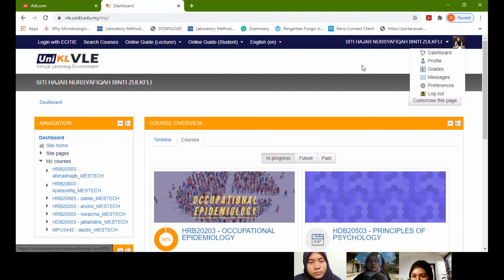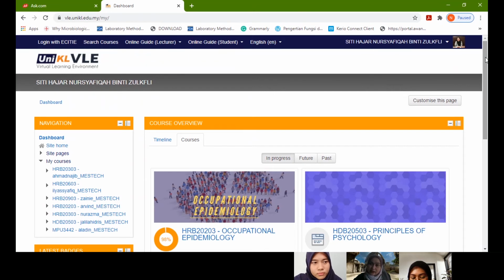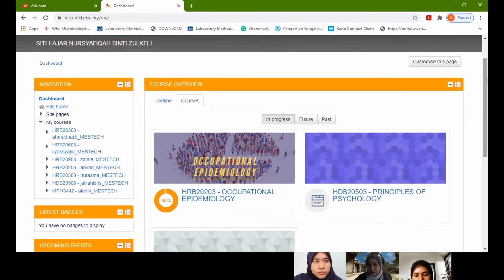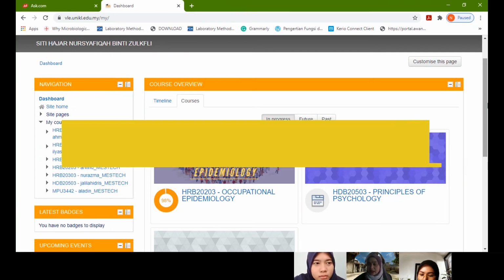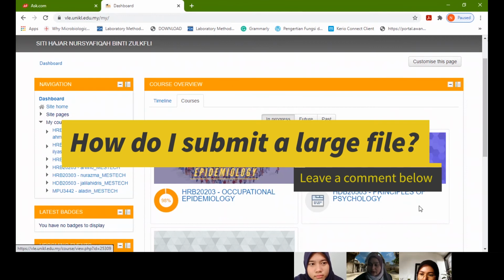Let's Talk About VLE